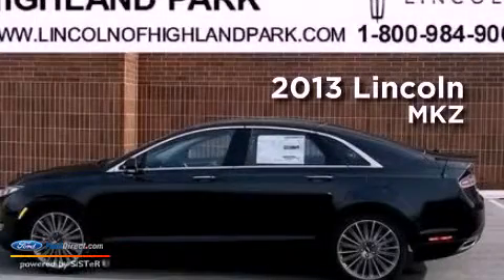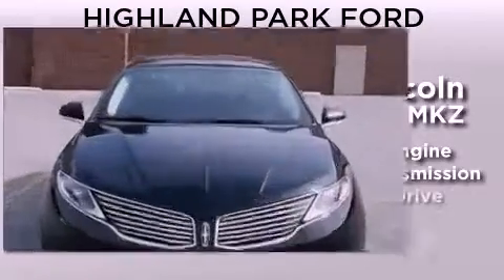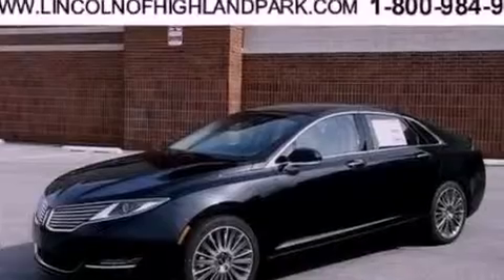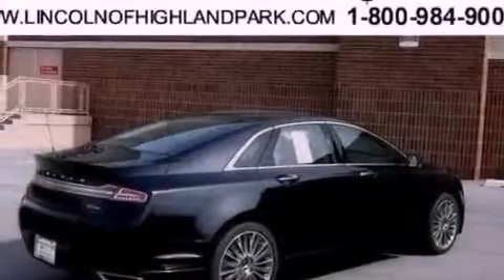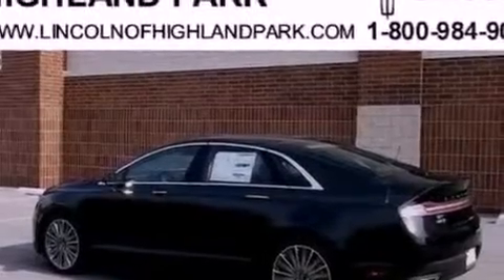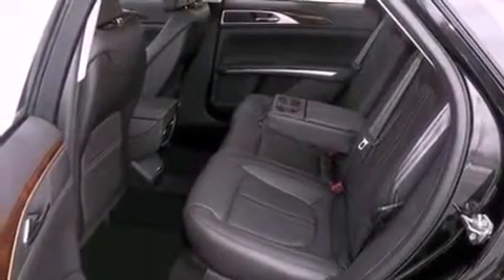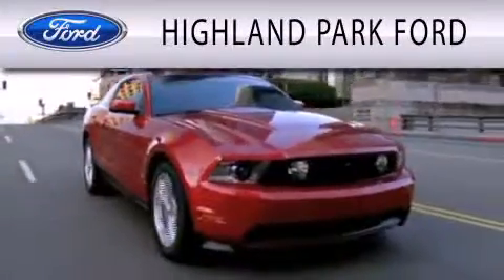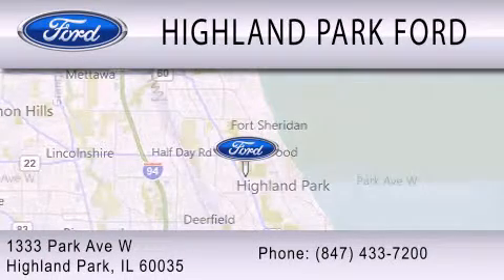2013 LINCOLN MKZ Highland Park IL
Year : 2013
 Make : LINCOLN
 Model : MKZ
 Engine : 3.7L V6 24V MPFI DOHC
 Trans . : 6-SPEED AUTOMATIC
 Exterior : TUXEDO BLACK
 Miles : 10
 Interior : CHARCOAL BLACK
 Stock : V4443